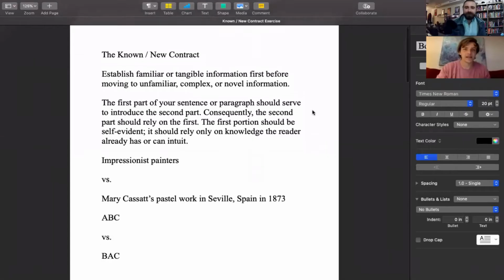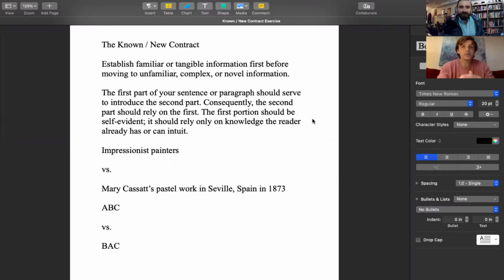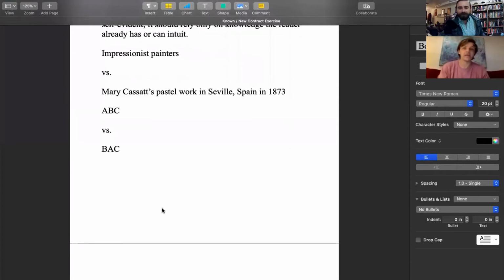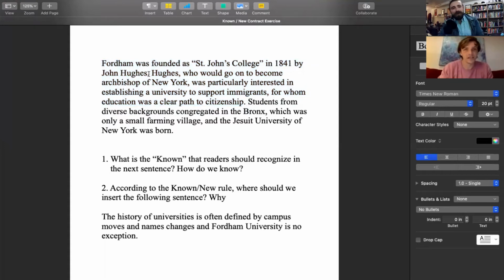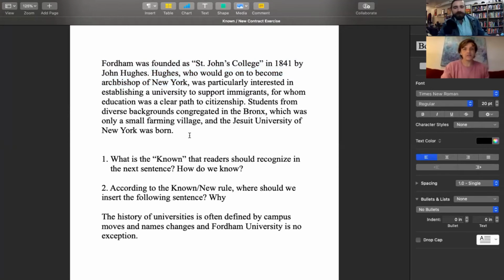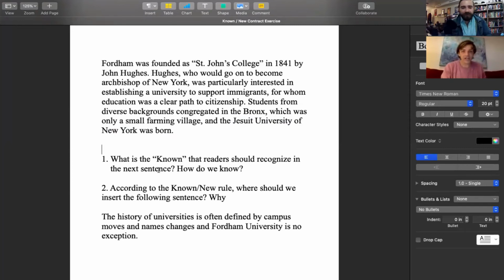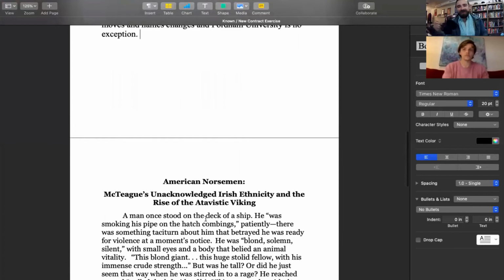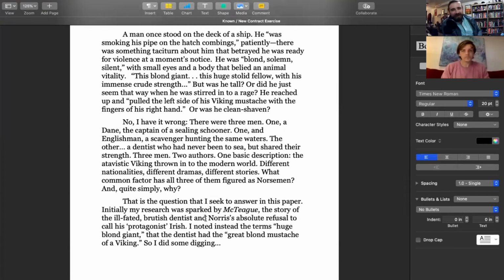The Writer's Bloc Ep. 8 - The Known-New Contract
A long-expected topic! Join Peter and Cathal as they finally get around to discussing the Known-New Contract, and how best to sequence information for reader comprehension!

Want to use our examples in your class? Here you go!

Peter's example:

Fordham was founded as “St. John’s College” in 1841 by John Hughes. Hughes, who would go on to become archbishop of New York, was particularly interested in establishing a university to support immigrants, for whom education was a clear path to citizenship. Students from diverse backgrounds congregated in the Bronx, which was only a small farming village, and the Jesuit University of New York was born.

1. What is the “Known” that readers should recognize in the next sentence? How do we know?

2. According to the Known/New rule, where should we insert the following sentence? Why

The history of universities is often defined by campus moves and names changes and Fordham University is no exception.

Cathal's example:

American Norsemen:
McTeague’s Unacknowledged Irish Ethnicity and the Rise of the Atavistic Viking
 A man once stood on the deck of a ship. He “was smoking his pipe on the hatch combings,” patiently—there was something taciturn about him that betrayed he was ready for violence at a moment’s notice.  He was “blond, solemn, silent,” with small eyes and a body that belied an animal vitality.   “This blond giant. . . this huge stolid fellow, with his immense crude strength...” But was he tall? Or did he just seem that way when he was stirred in to a rage? He reached up and “pulled the left side of his Viking mustache with the fingers of his right hand.”  Or was he clean-shaven?
 No, I have it wrong: There were three men. One, a Dane, the captain of a sealing schooner. One, and Englishman, a scavenger hunting the same waters. The other… a dentist who had never been to sea, but shared their strength. Three men. Two authors. One basic description: the atavistic Viking thrown in to the modern world. Different nationalities, different dramas, different stories. What common factor has all three of them figured as Norsemen? And, quite simply, why?
 That is the question that I seek to answer in this paper. Initially my research was sparked by McTeague, the story of the ill-fated, brutish dentist and Norris’s absolute refusal to call his ‘protagonist’ Irish. I noted instead the terms “huge blond giant,” that the dentist had the “great blond mustache of a Viking.” So I did some digging…